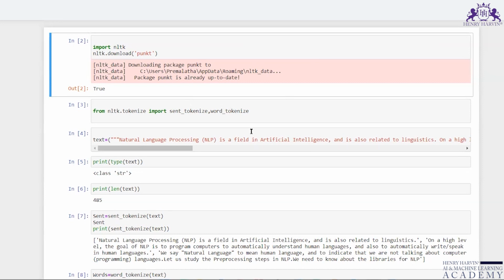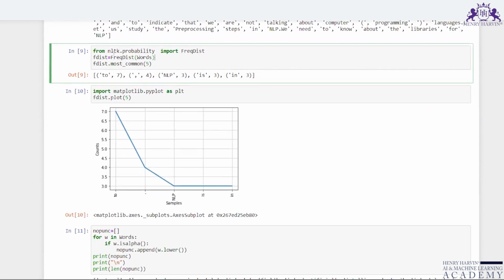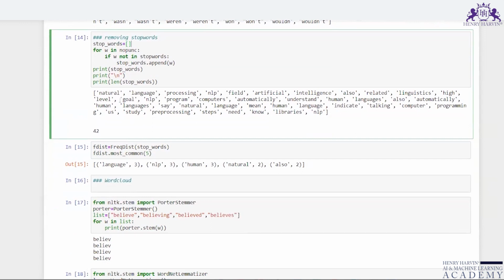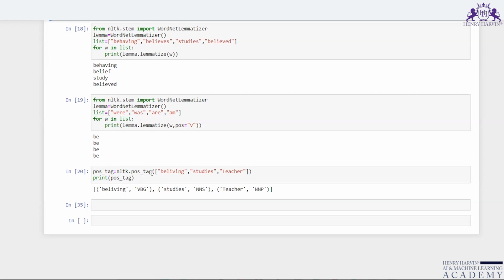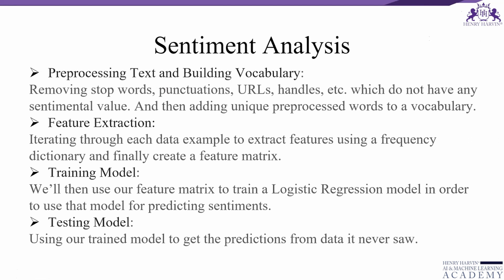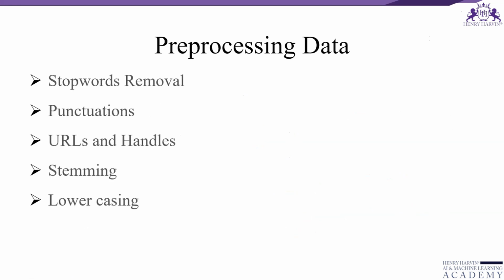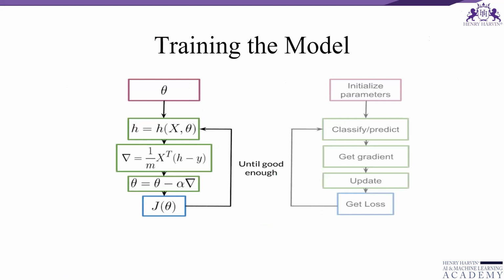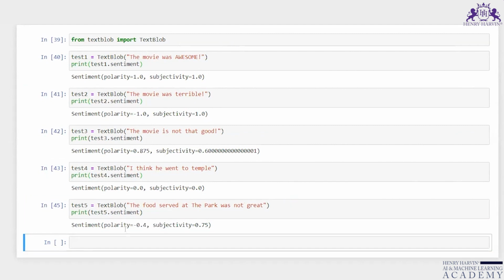What is Preprocessing in NLP Part 3 | Machine Learning Tutorial for Beginners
Text preprocessing is an essential step in natural language processing (NLP) that involves cleaning and transforming unstructured text data to prepare it for analysis.

In general, text data derived from natural language is unstructured and noisy. So text preprocessing is a critical step to transform messy, unstructured text data into a form that can be effectively used to train machine learning models, leading to better results and insights.